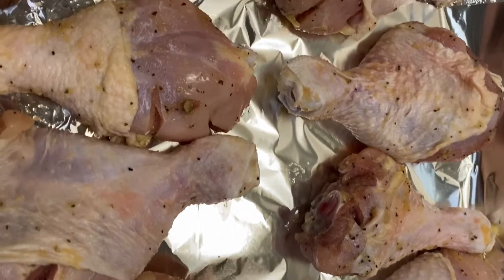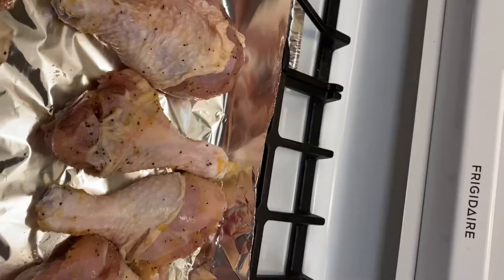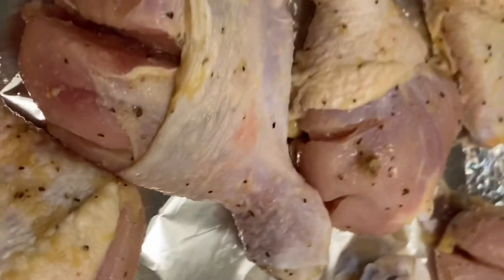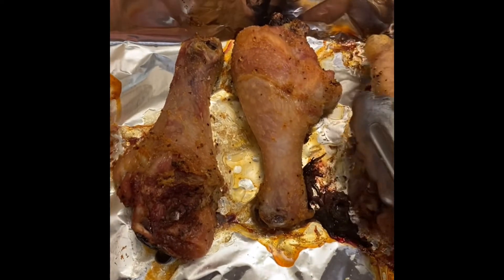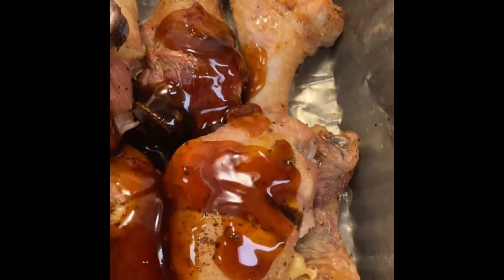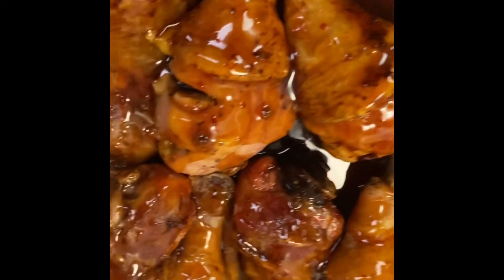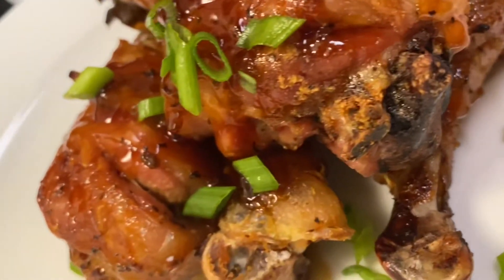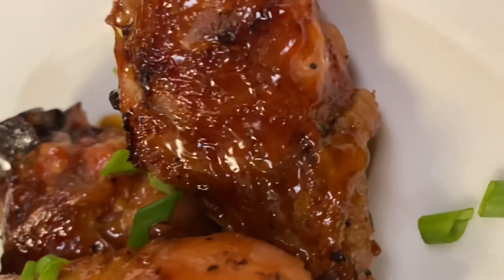How to make General tso’s Chicken